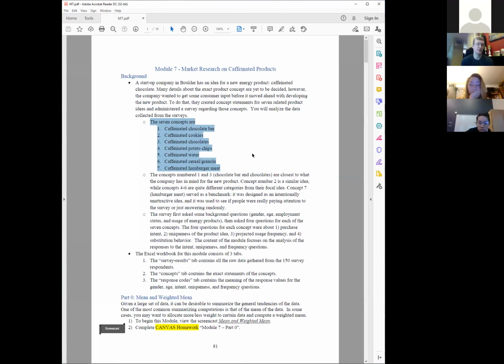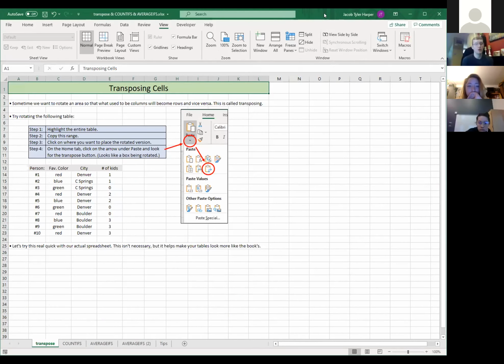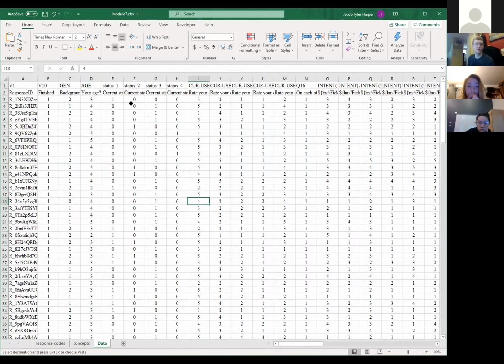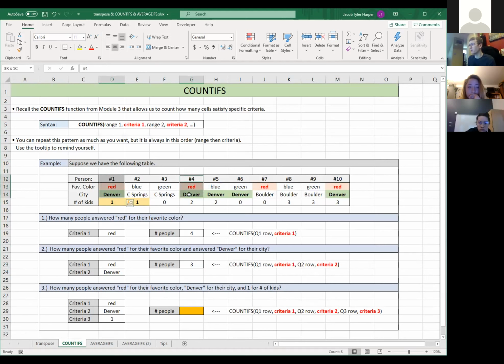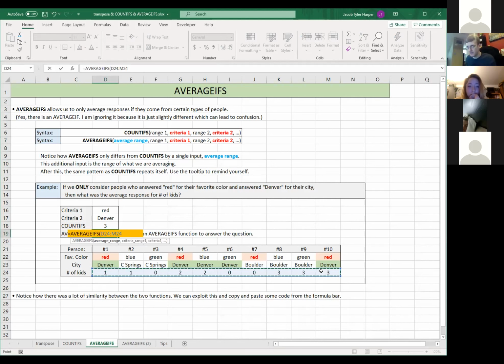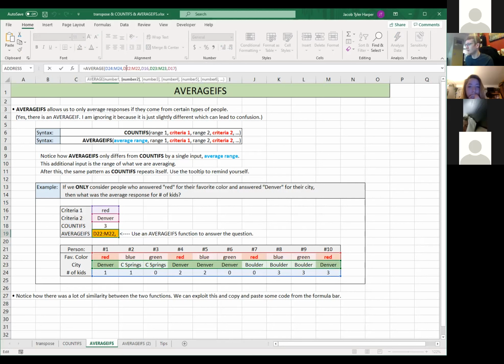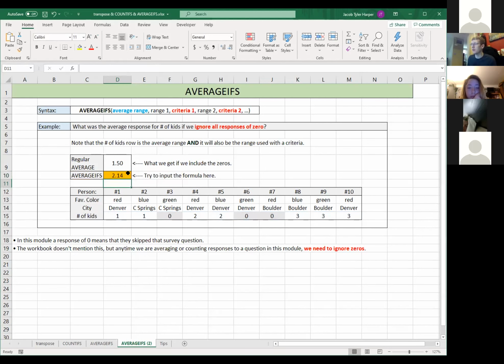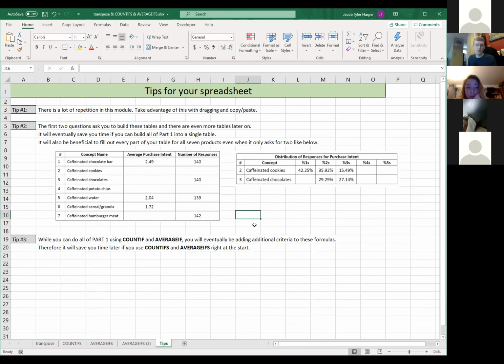3/10: Mod 7 Part 1